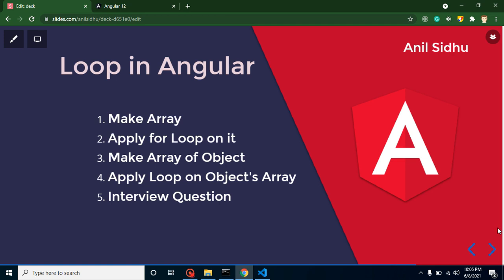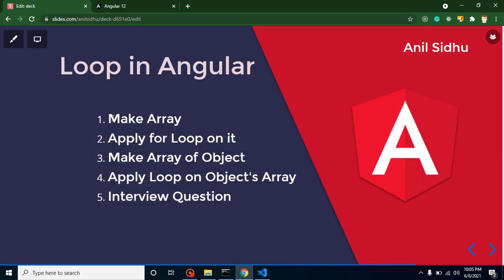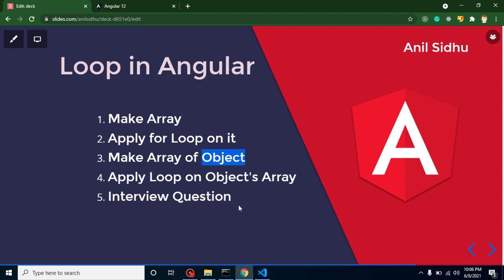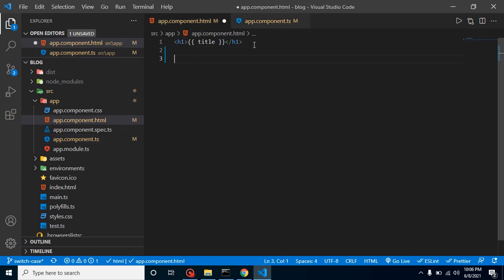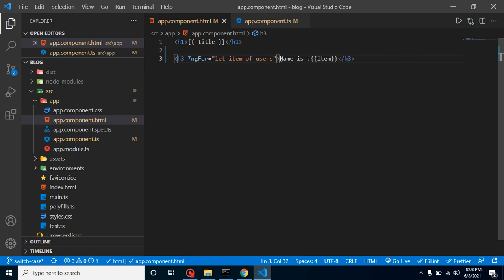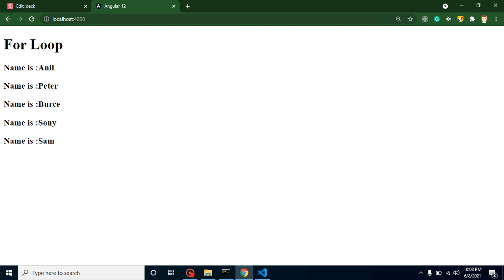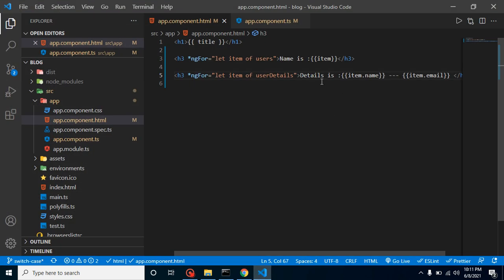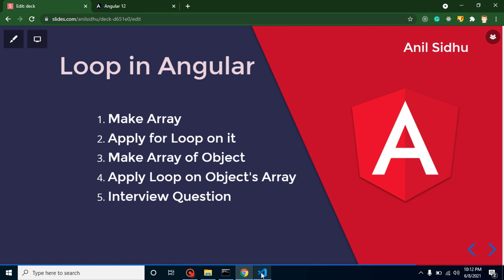Angular 12 tutorial #18 For Loop | *ngFor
In this angular 12 version video, we learn how to make a for loop in angular 12. This video is made by anil Sidhu in the English language

Make Array
Apply for Loop on it
Make Array of Object
Apply Loop on Object's Array
Interview Question